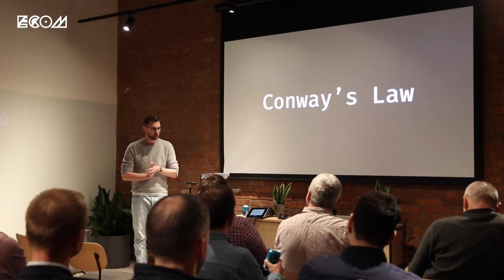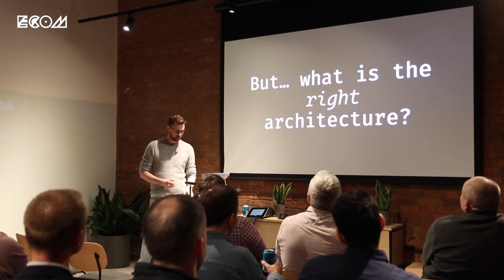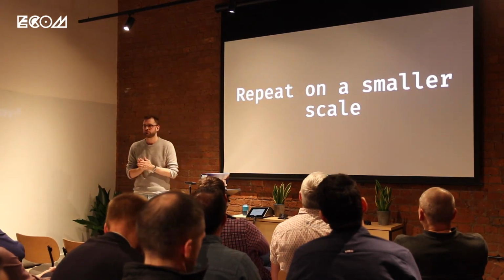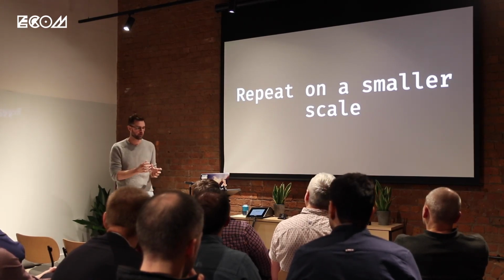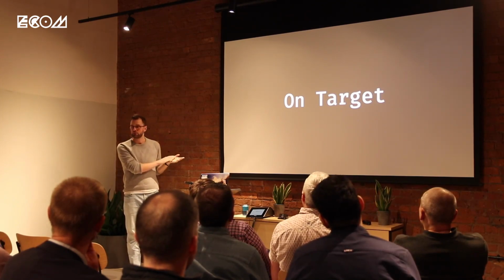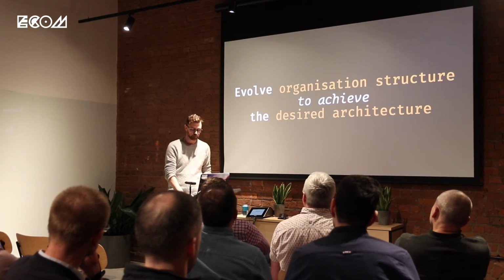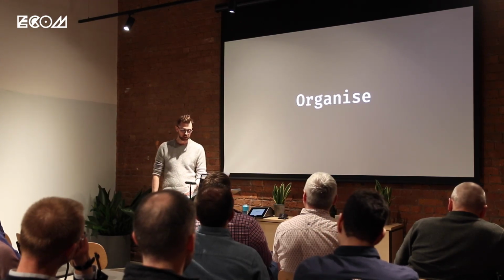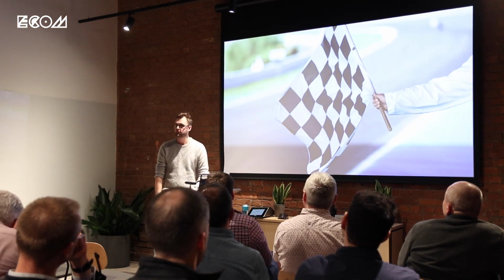Architecting Manchester with Greg Farrow 🚀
Welcome to Architecting Manchester, the most vibrant and dynamic community of practice for all things software architecture!

If you're a tech enthusiast who is passionate about software architecture, you've come to the right place. Our community attracts a mix of software engineers, devops and data engineers, architects, business analysts, product managers, and other techies who are eager to learn and share their experiences.

In this epic event, we brought together three top-notch speakers who have been there and done that in the field of software architecture. First up was Greg Farrow, Engineering Practice Lead at cinch, who gave an awe-inspiring talk on "Build the right thing, quickly. Team Topologies and DDD in action."

If you missed this event, don't worry! Whether you're an aspiring architect, a current architect, or just someone who is passionate about software architecture, we welcome you with open arms. Let's keep the discussions going and keep pushing the boundaries of software architecture together!